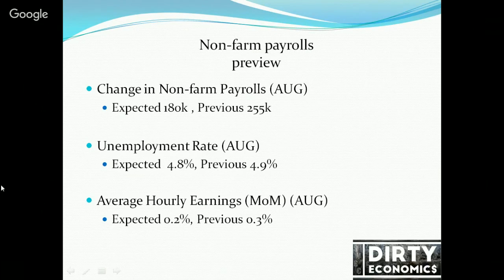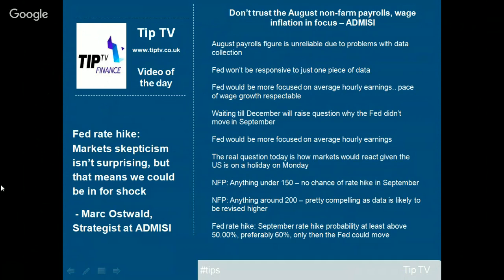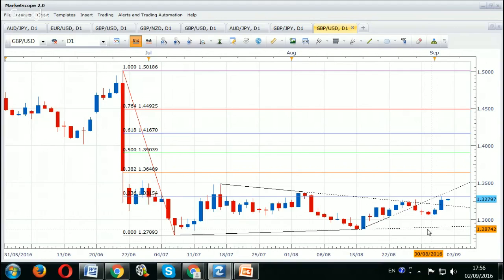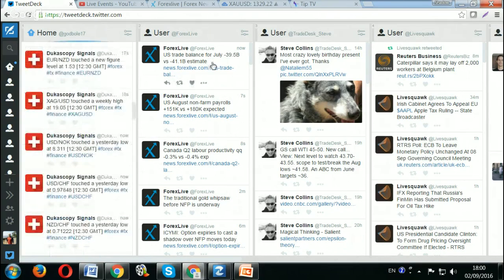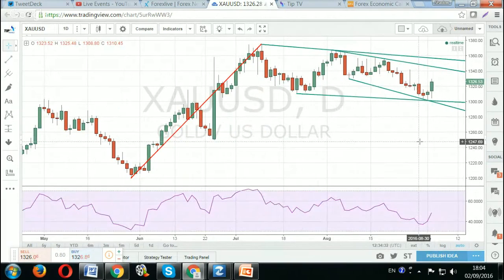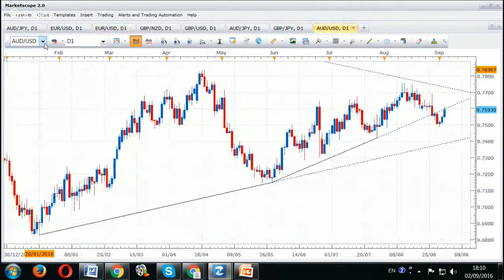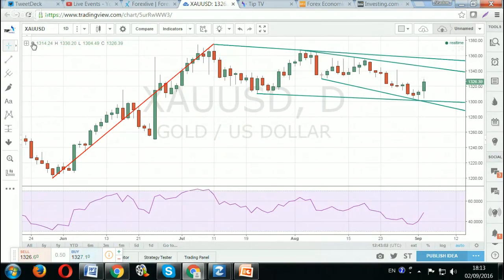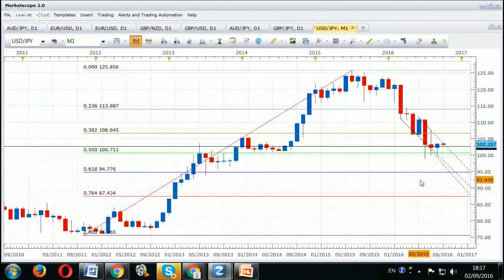LIVE: US nonfarm payrolls impact on FX and Gold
The US nonfarm payrolls data release has kept most traders on the sidelines. We look at live charts and identify the best possible trades ahead on the data release.